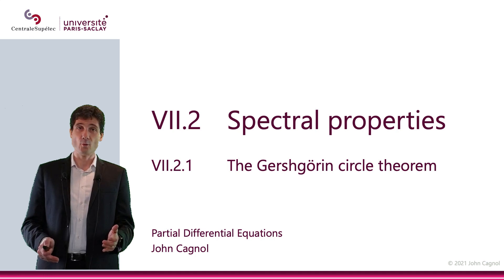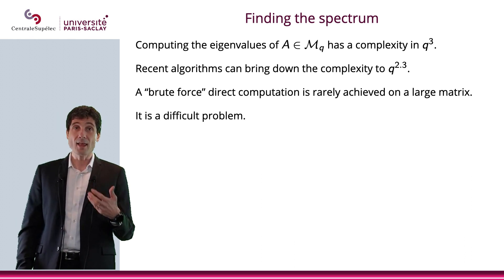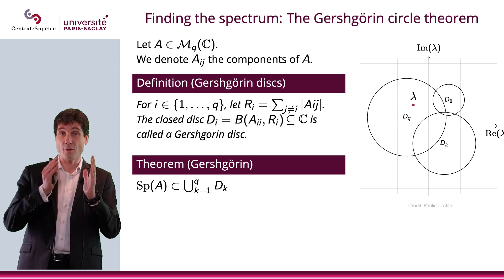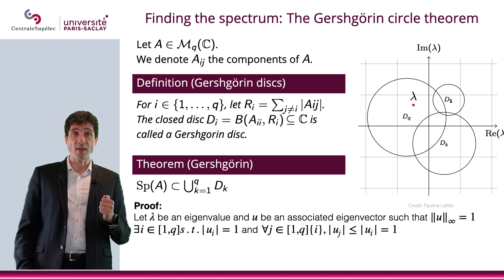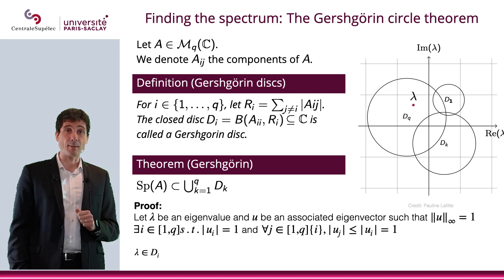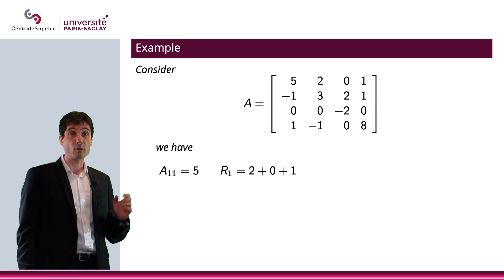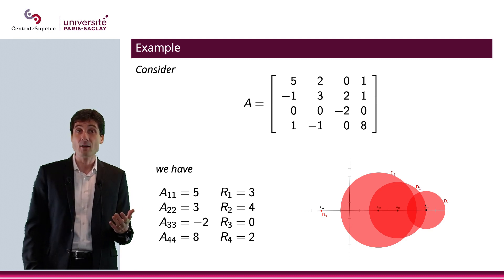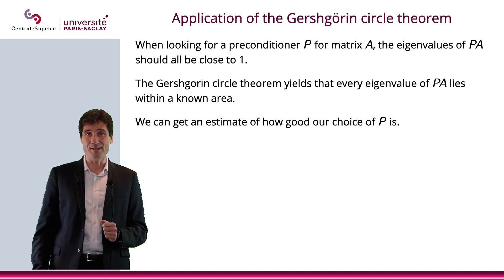PDE - Chapter VII - Section 2.1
Spectral properties:
The Gershgorin circle Theorem